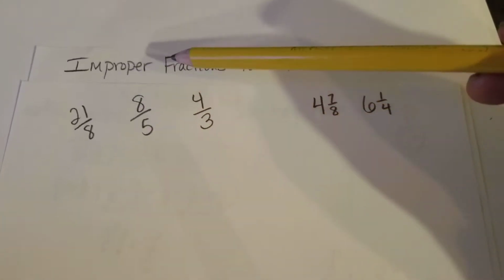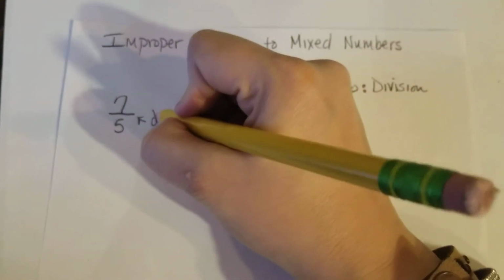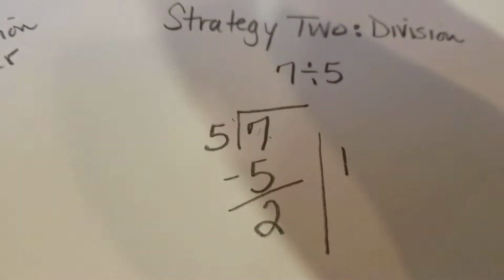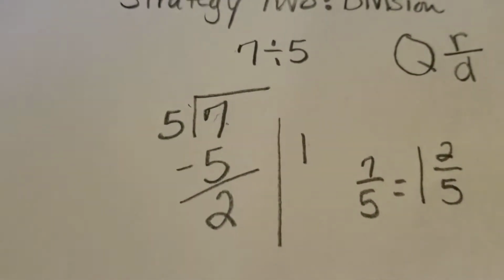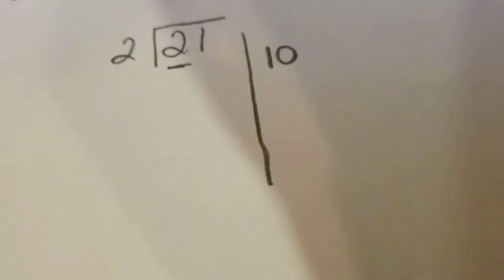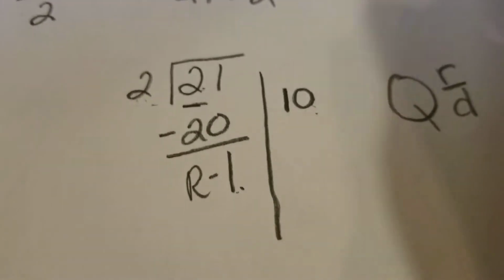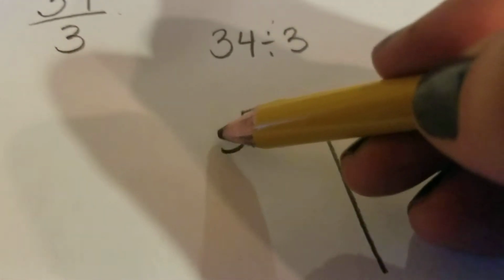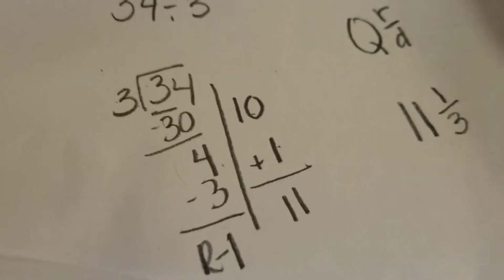Improper to Mixed Numbers (division strategy)